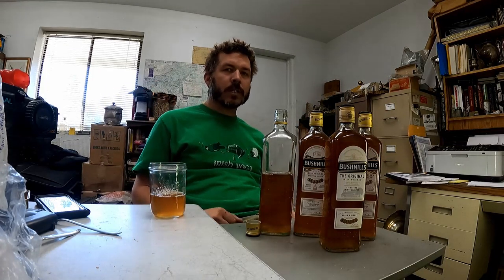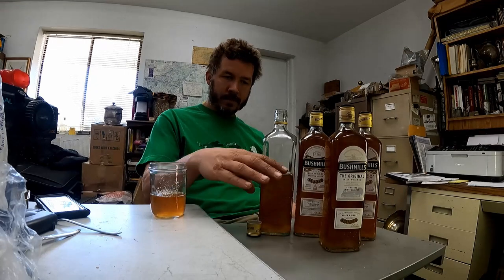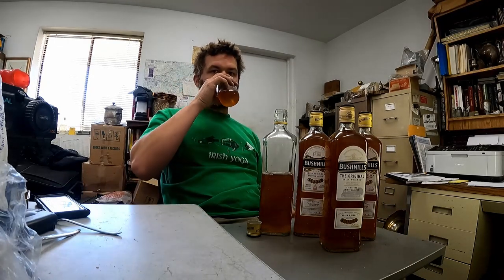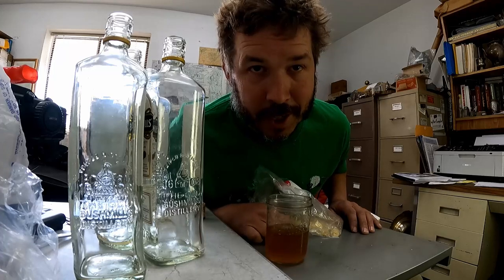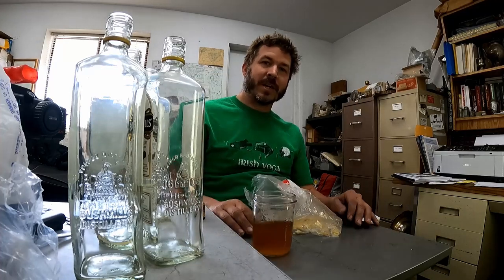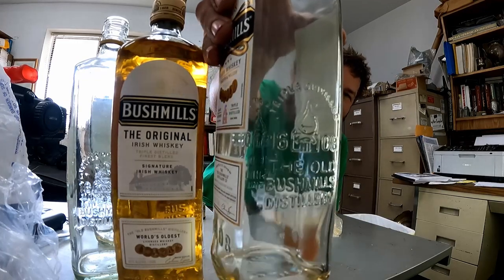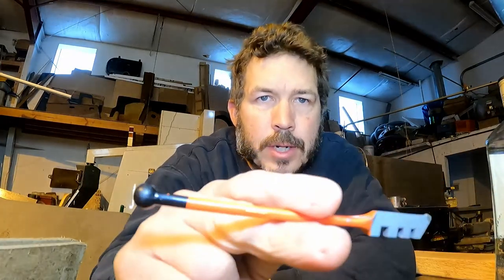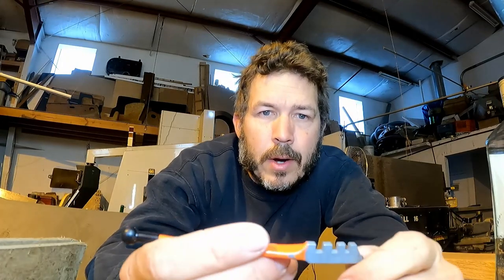Bushmills To Beer Glasses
I must apologize for my failures in this video. I apparently should not say St. Paddy's day or pour Guinness the way I did. Sorry to all those who took umbrage with this. My education on all things Irish was obviously lacking.
I enjoy Bushmills whiskey and the bottles have cool glass lettering. So I decided to make some beer glasses from them.

 Tools for this build
Glass cutter
Bottle cutter

Illegal Christian shirt